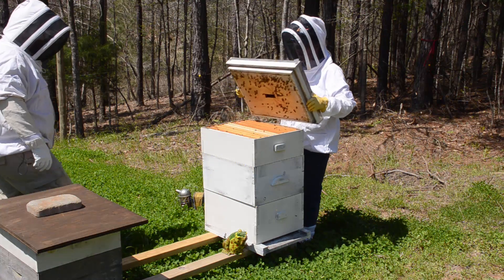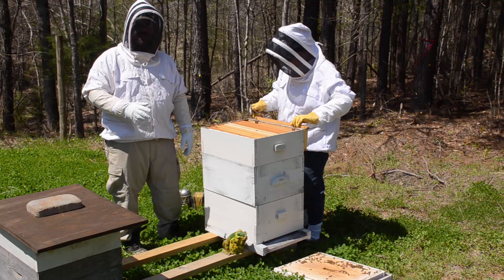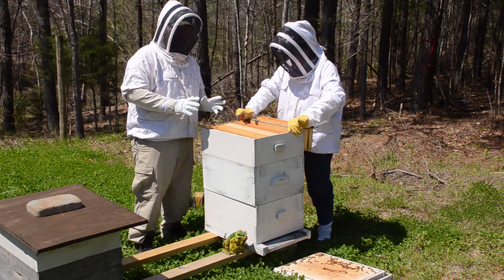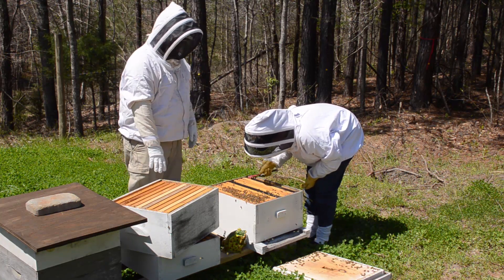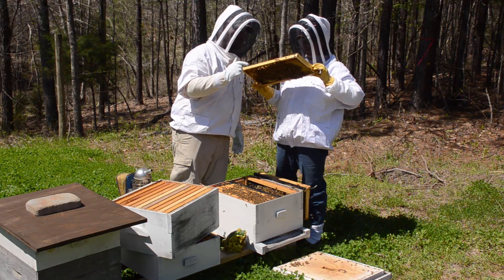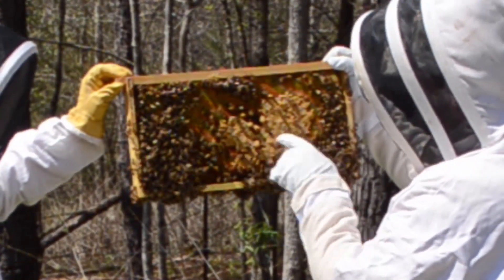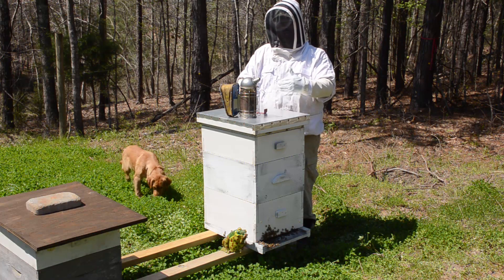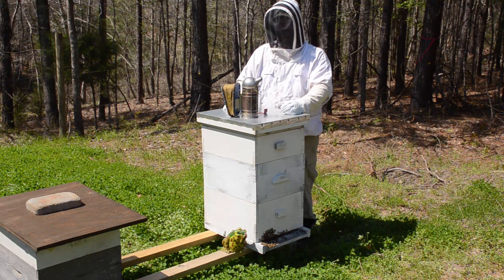Beehive Inspection - March 2016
Today we get back down into the hive.

And I'm grateful to have a new pair of gloves. Some faithful viewers, who happen to also have a USA Based beekeeping supply company, saw the grass fire video and didn't want me to be without gloves, so they sent me a pair of these awesome vented goat gloves. They are AWESOME!

They are much more dexterous and working the hive was more enjoyable with me being able to actually feel what I was doing.

So, we went into the hive and found out that there hasn't been all that much activity. They haven't moved up into the upper hive body yet. However, they are created drones and supercedure cells, so perhaps they feel it is time for a new queen.